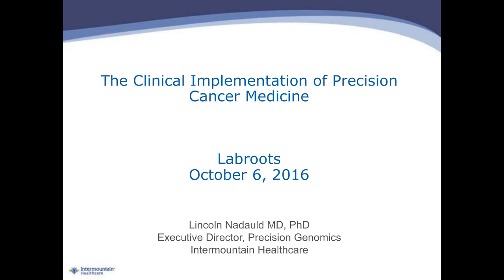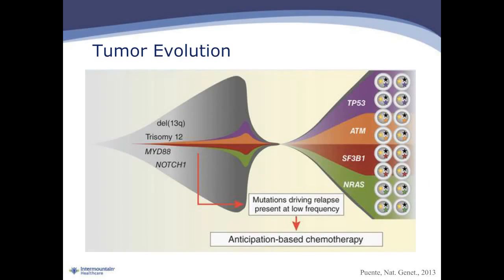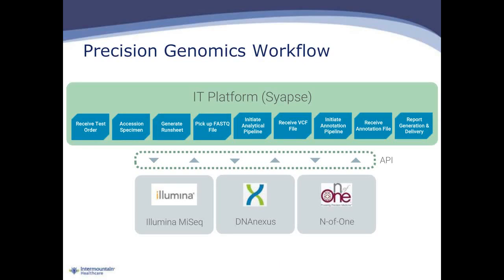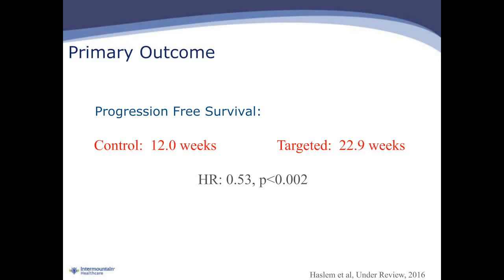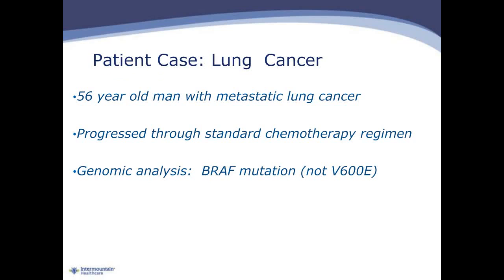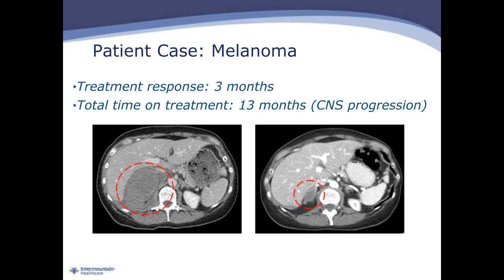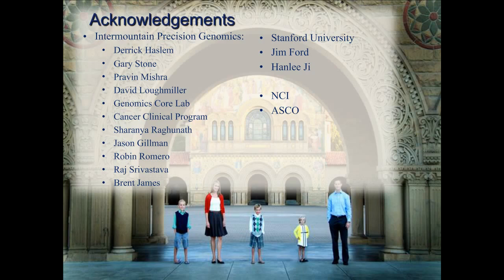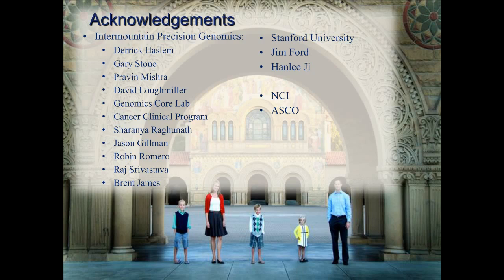Lincoln Nadauld The Clinical and Economic Impact of Precision Cancer Medicine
Precision medicine is a rapidly evolving paradigm powered by emerging technological, diagnostic, and pharmacological capabilities.  The clinical application of precision medicine holds promise across medical disciplines, and has become increasingly prominent in advanced cancer patients where genomic analyses can readily identify actionable somatic variants.  In spite of the clinical potential of precision cancer medicine, widespread implementation has been limited, largely due to the paucity of robust clinical experience in the space.  Leveraging the unique aspects of a large, integrated health delivery network, we have clinically implemented a comprehensive precision medicine program for advanced cancer patients.  We outline the Precision Cancer Genomics Program at Intermountain Healthcare, and provide insights into the successes, challenges and economic impact associated with the de novo implementation of an enterprise-wide precision medicine program.